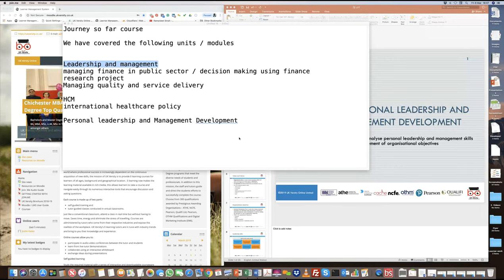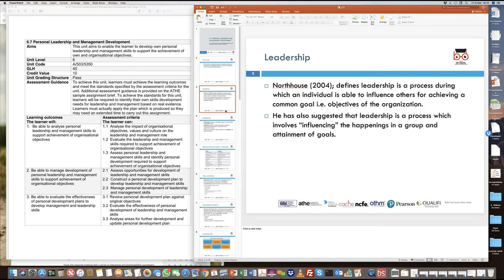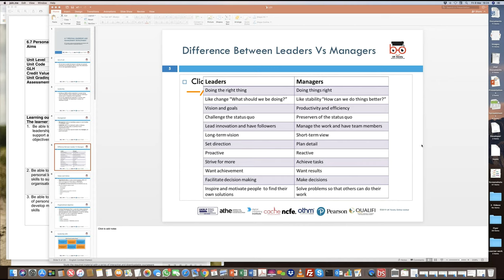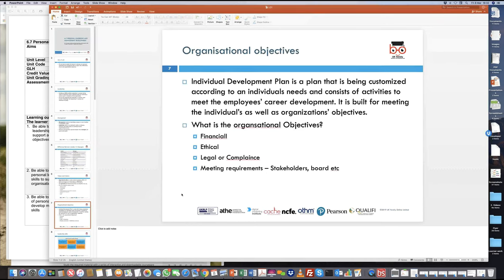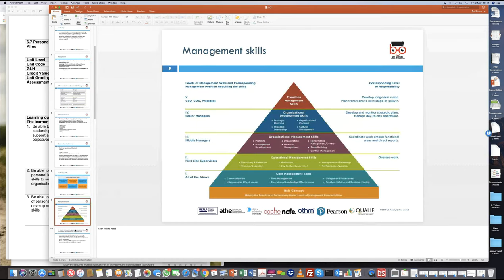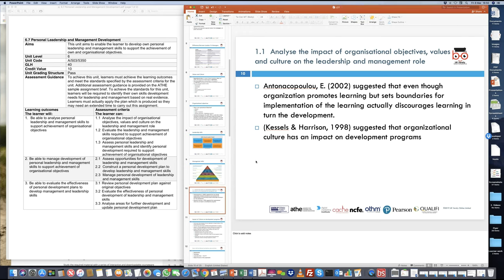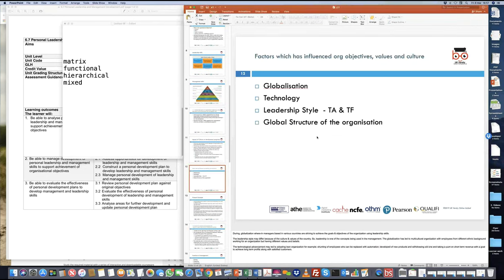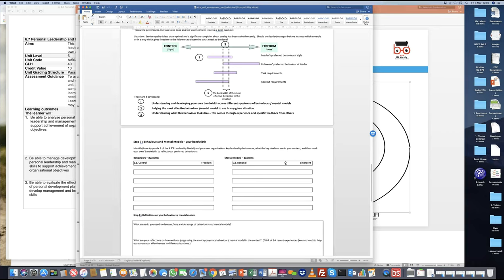Level 6 HCM LO1 Personal Leadership and Management Development 2019 03 08